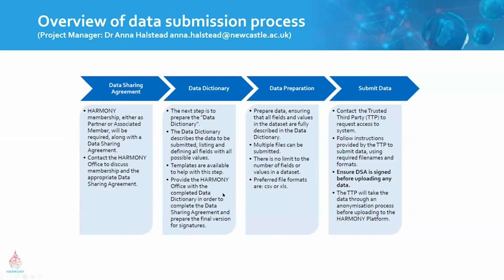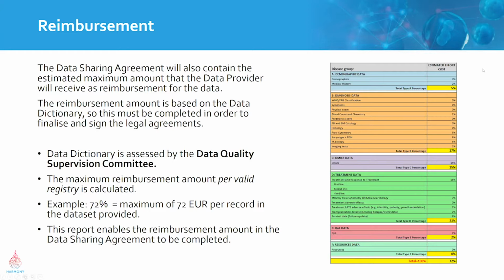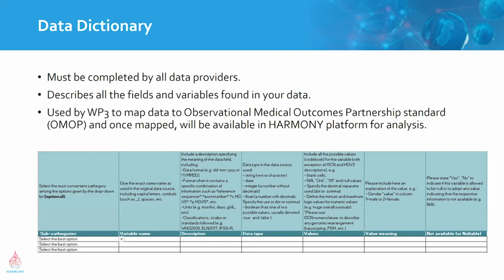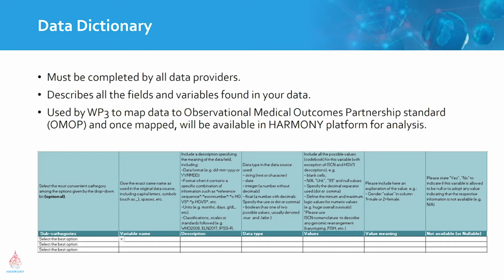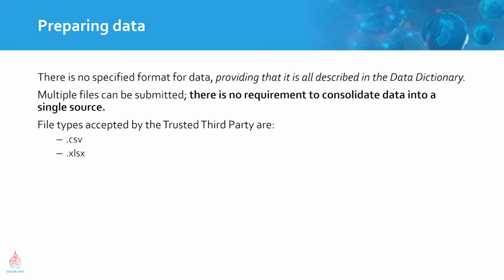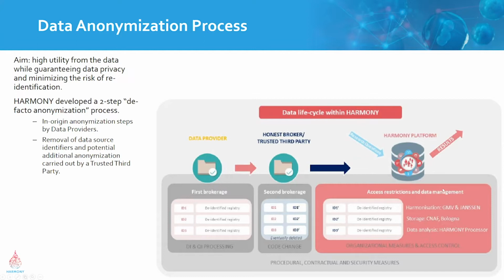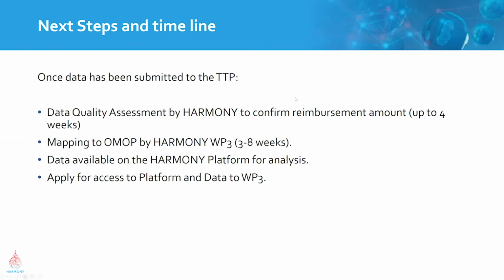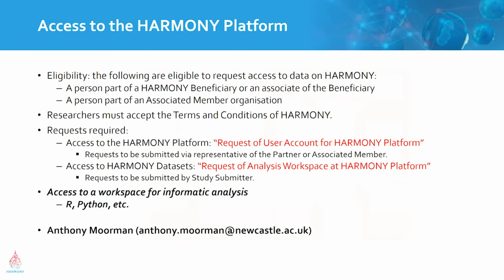ALL and Paediatrics Break away room